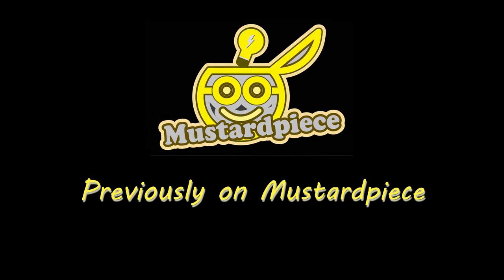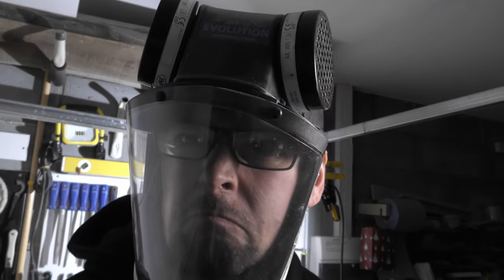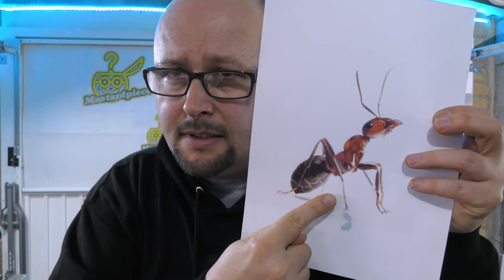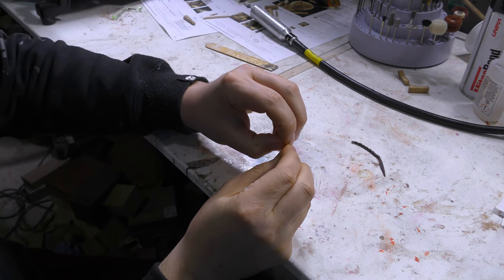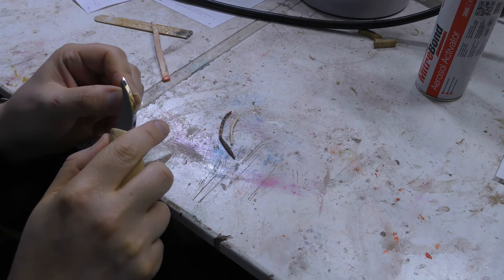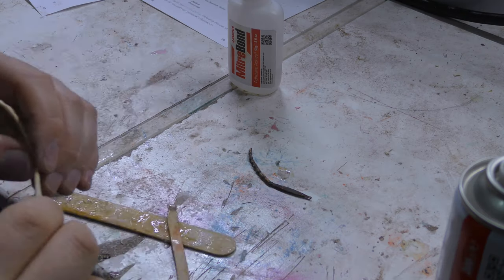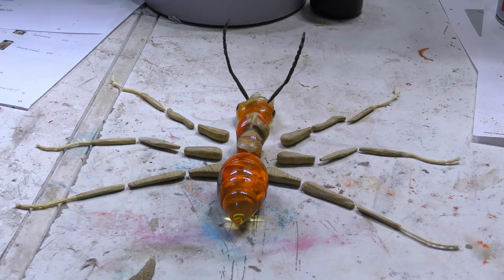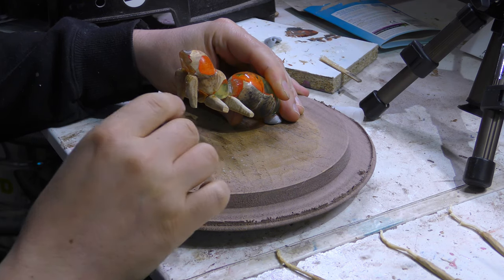Woodworking Action Movie Trailer - The Ant Part 2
Finally, I have completed the fire ant project that I have been working on for the last 3 weeks (part 2 of the series).  Also for this video as a treat I made a "previously on" movie trailer In action move style.

Woodworking action movie